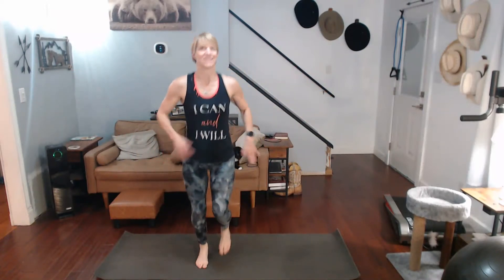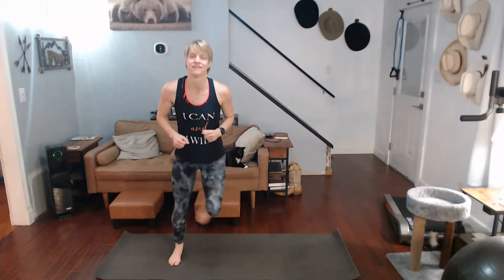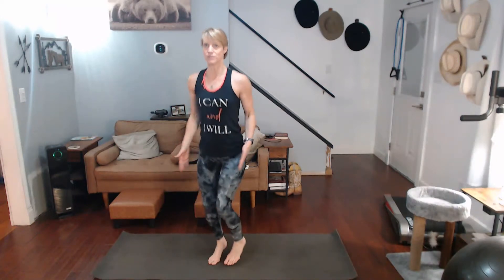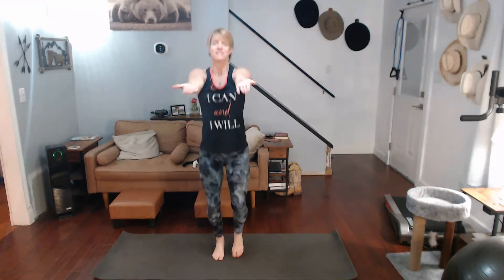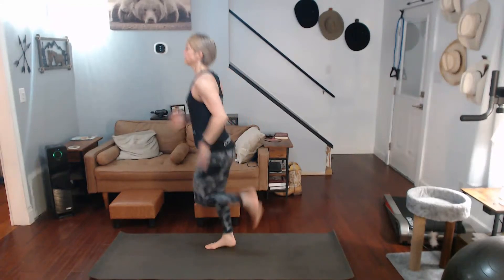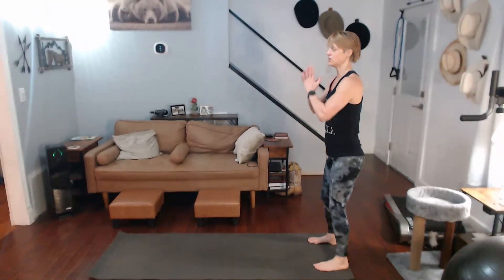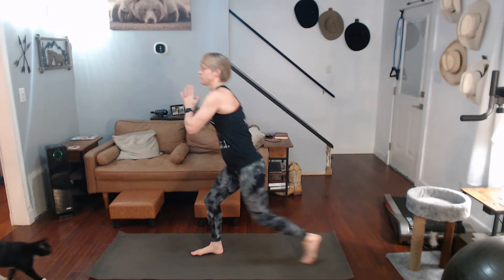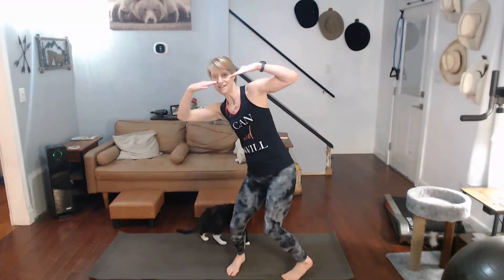10 Minute HIIT Cardio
Short on time this week but that does not mean skip, it means make the most of what you have. So, this is either a one and done or repeat it to your desired time.

1 Minute Jog
• Hops on the spot
• Jacks
• Hops
• Running – Shoulder Taps
• Running – Bicep Extensions
• Running Shoulder Taps
• March or High Knees
• Butt Kicks

Work with me and let’s get something done.